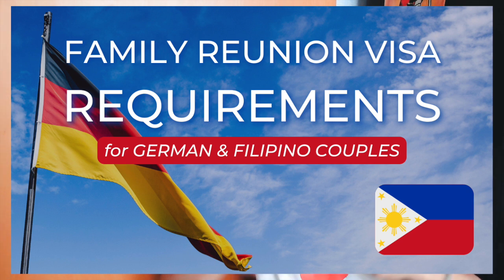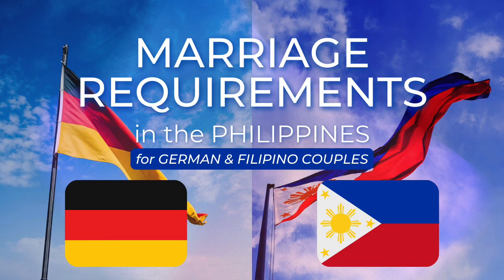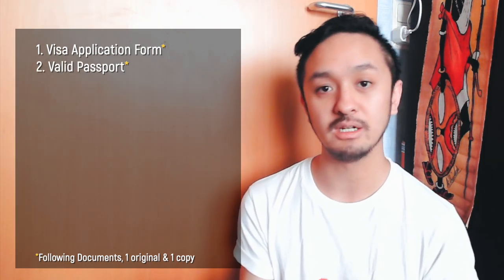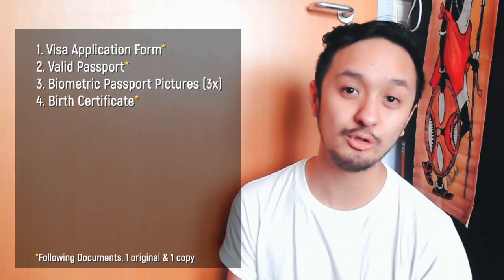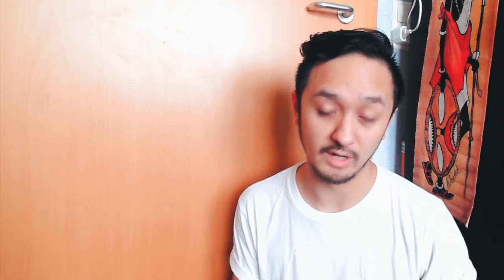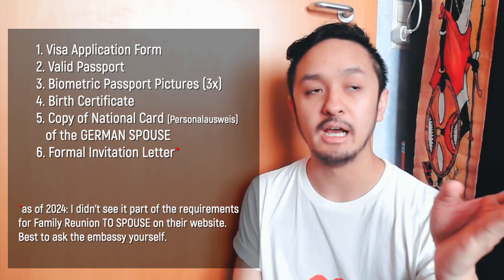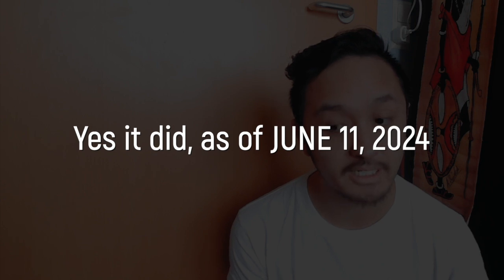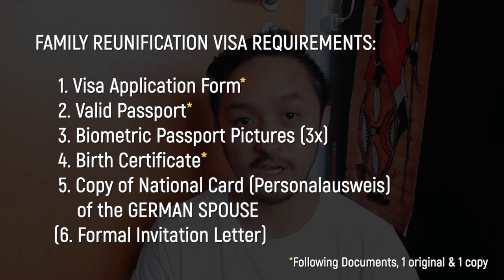Family Reunion Visa Requirements 🇩🇪🇵🇭 Filipino German Families | Mini Series 🤍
Requirements for Family Reunification Visa (Filipino-German)

00:18 Introduction
01:22 Disclaimer & Reminder
02:06 New Passport
03:06 General Requirements
07:03 Types of Family Reunion Visa
07:18 Application Process
10:38 1st IMPORTANT Reminder
11:09 Sidestory: Marriage Registration FAIL
22:13 Last IMPORTANT Reminder

Check out the official website of the German Embassy in Manila for up-to-date information

My Equipment:
🎥 Canon PowerShot G7 X, Sony Alpha 6000, S9+
🎬 FCPX

About Davlorito
My channel began as an outlet for my creative side and joy in making videos. "Live life alive" has become the motto of this channel after I lost my dear cousin Paul who was more like my twin brother. After mourning, I came to realize that life is too short to not live life to the fullest. One of the greatest decisions I made was to live in Korea for a year and study at Sungkyunkwan University (SKKU). On my channel, I share my travels, thoughts, fashion, facial care, and life experiences. Most importantly, I promote my life motto "LIVE LIFE ALIVE". Meaning, I go through all parts of life the beautiful, the good, the bad, and the ugly.
I hope you can relate and become a PABORITO.